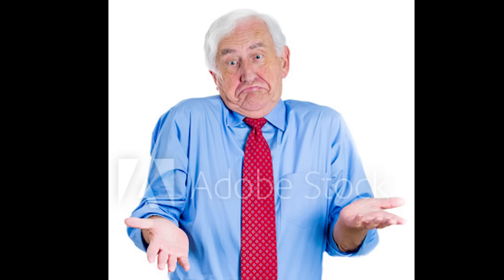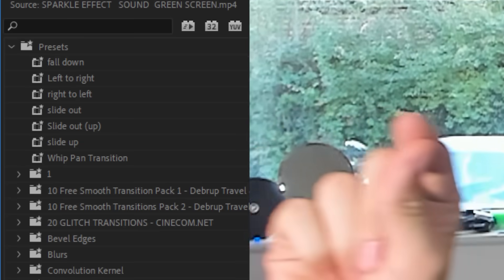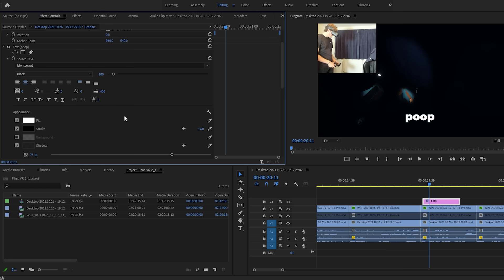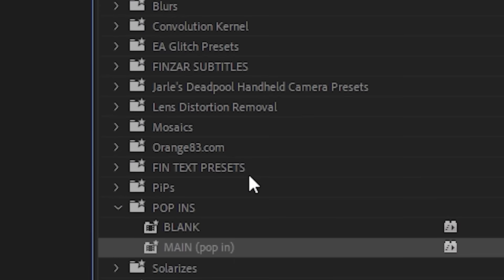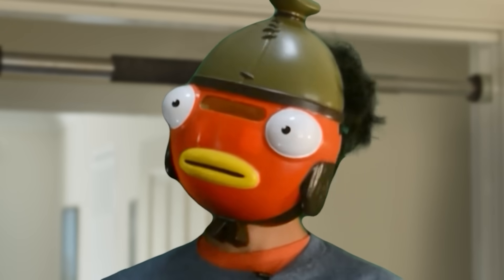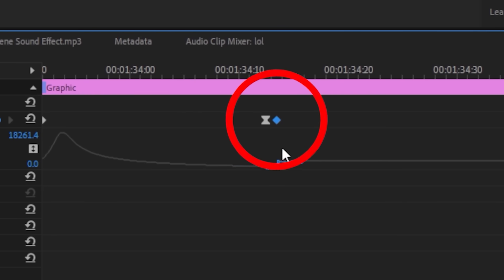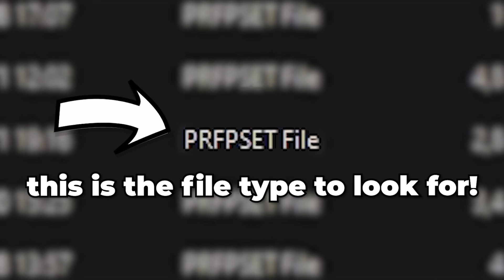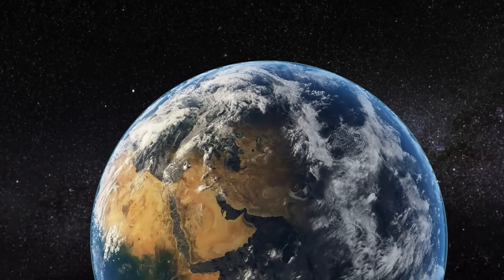How To Edit Gaming Subtitles In Premiere Pro (UPDATED + FREE PRESET PACK)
Here it is folks, the updated version of the ultimate guide to editing gaming subtitles. It's an even bigger one, I have spent literal years figuring out the tricks to doing it right, from being the most grueling part of the editing experience to now being an actually rather enjoyable part of the creative process.

Keep an eye on his channel as it will most definitely be blowing up (mark my words!). Plus a shout to my new editor @RushsAttic who edited that last segment!

▼ MUSIC ▼

TIMESTAMPS:

00:00 EPIC INTRO
00:40 BRIEF & PRESET DOWNLOAD
01:17 MAKING A BLANK PRESET
03:03 MAKING THE POP-IN PRESET
04:08 HOW TO USE THE POP-IN PRESET
06:37 SPECIAL GUEST :O
07:28 SUPER SMOOTH SUBTITLES (VELOCITY)
09:19 YOUR CUSTOM PRESET
10:52 FINAL THOUGHTS & OUTRO!